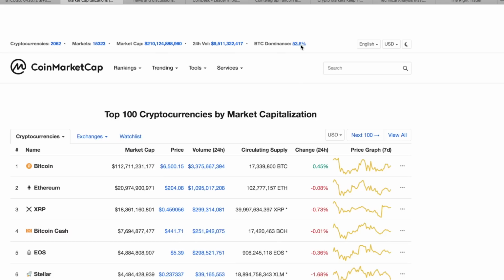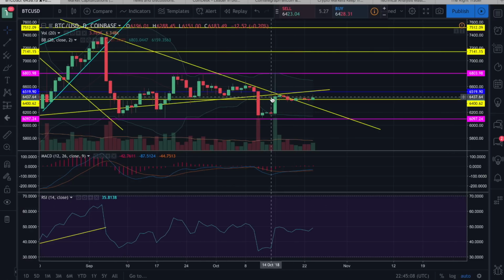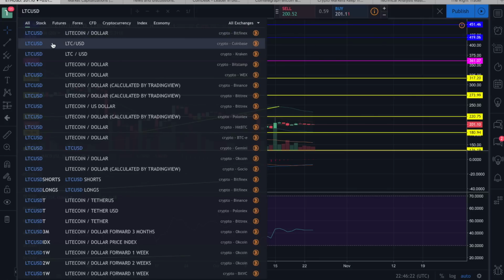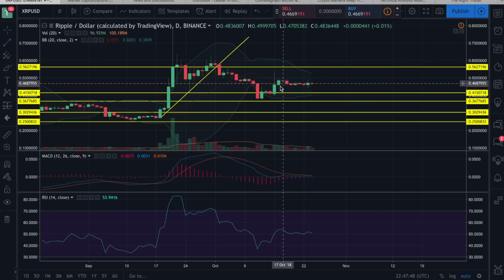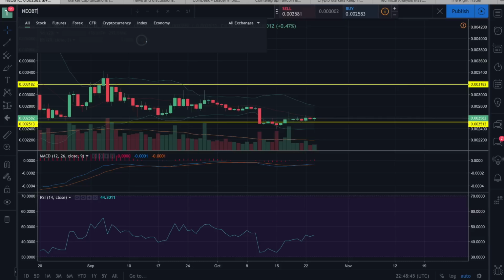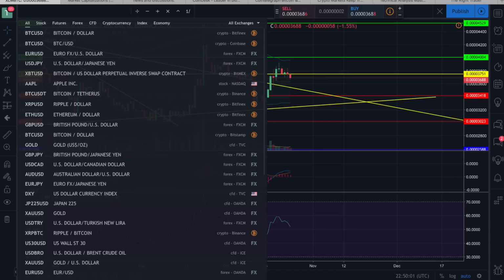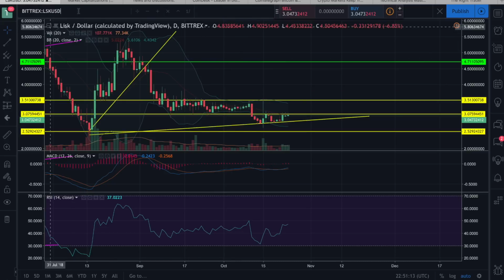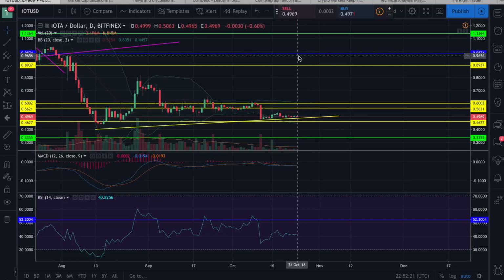Here's Why Cryptos Are Actually Moving In The Right Direction!